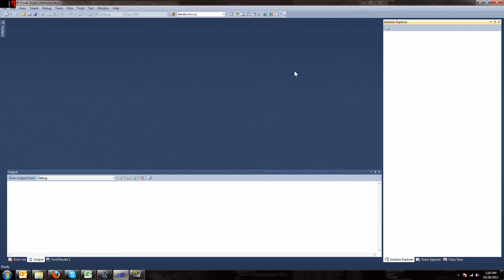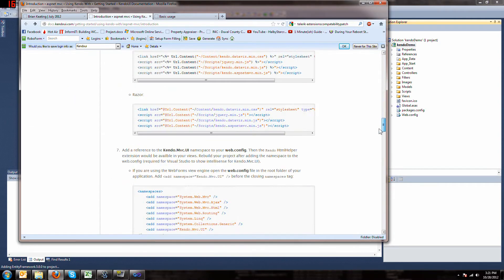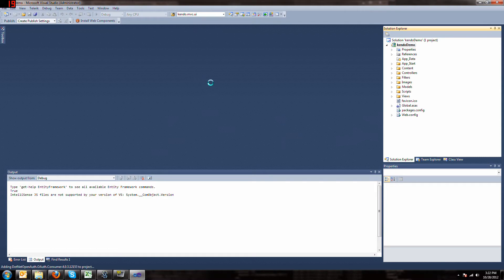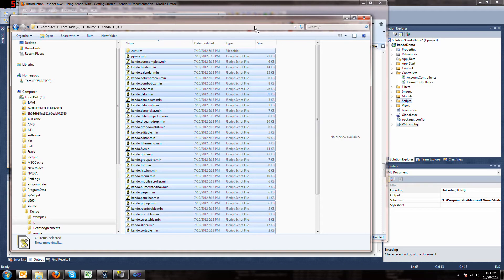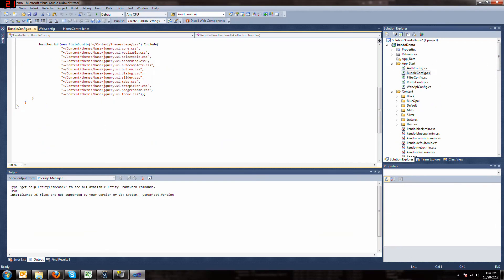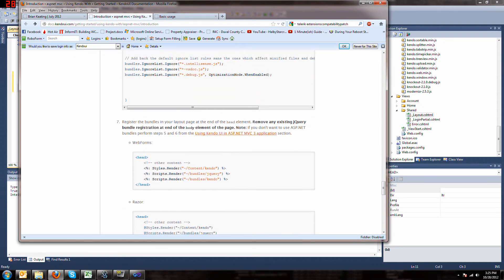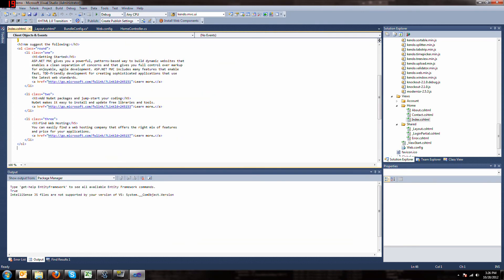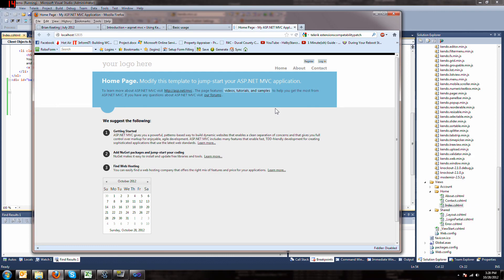Using open source Kendo UI with Visual Studio 2010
If you want to learn about Kendo UI but can't afford the license, try the open source code.